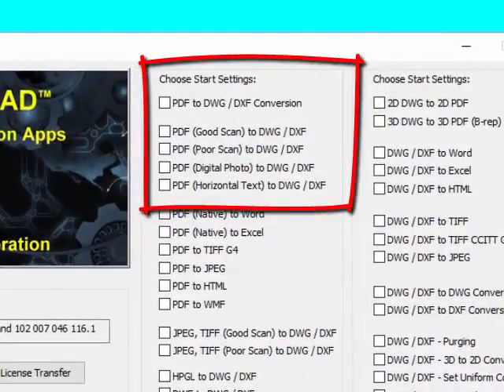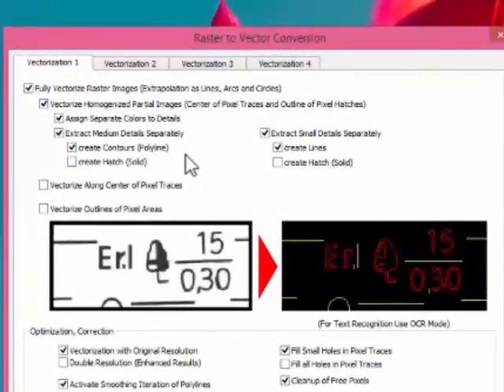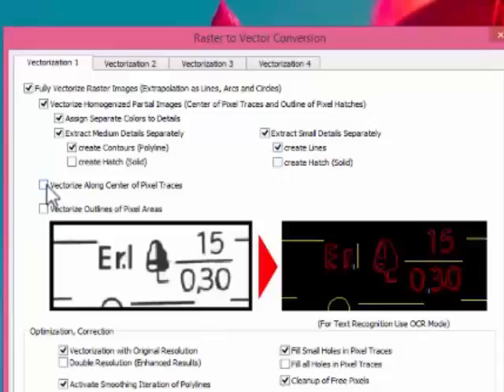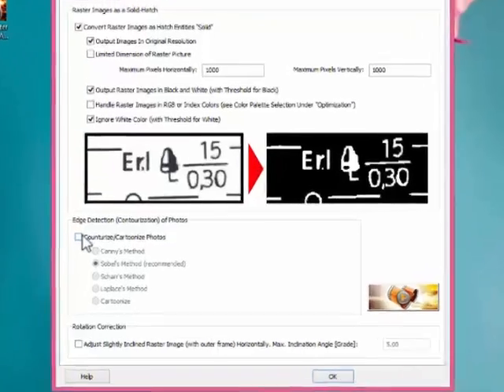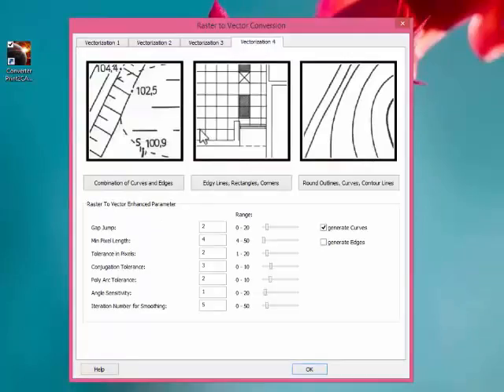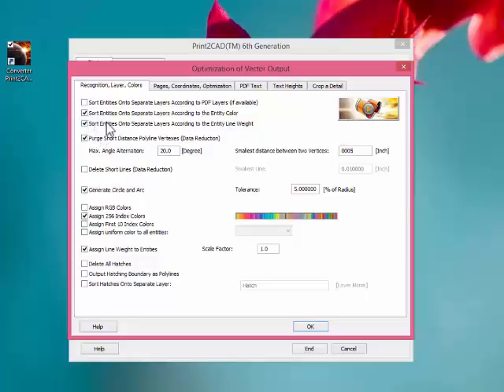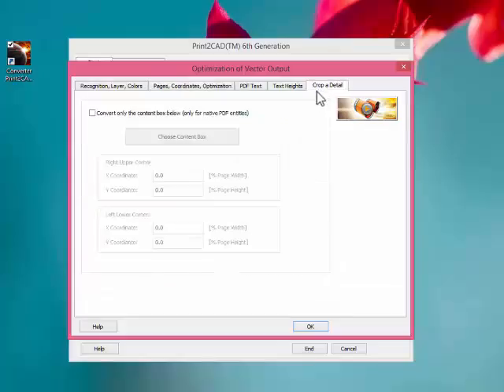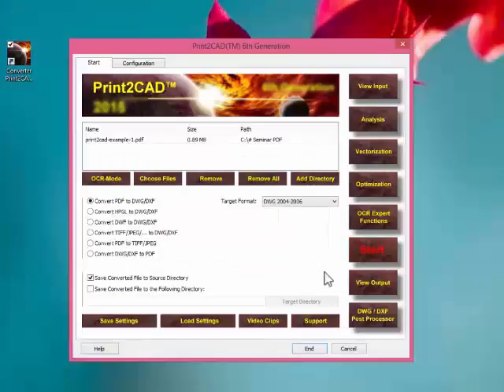PDF import to AutoCAD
PDF import to AutoCAD with OCR and Raster To Vector